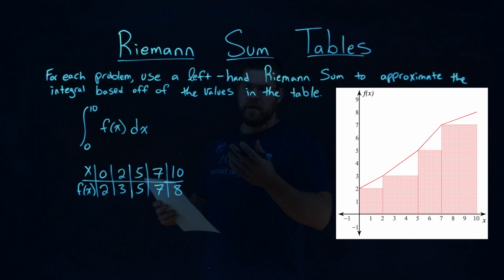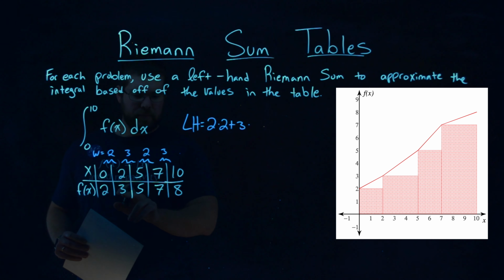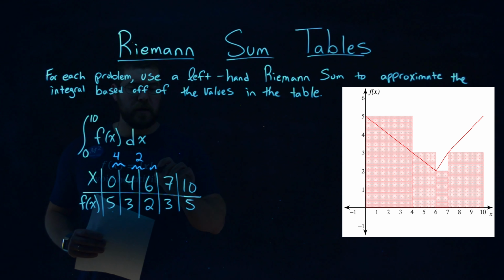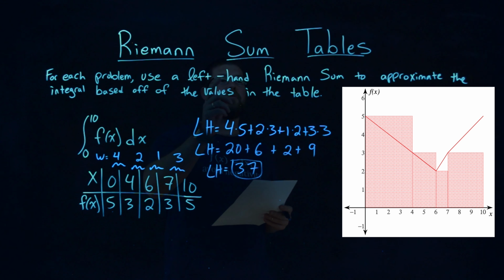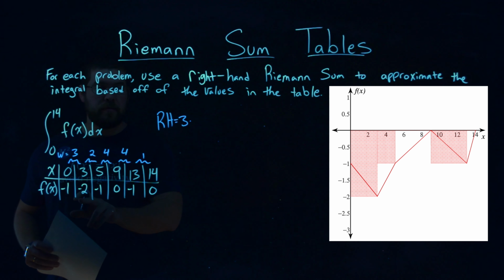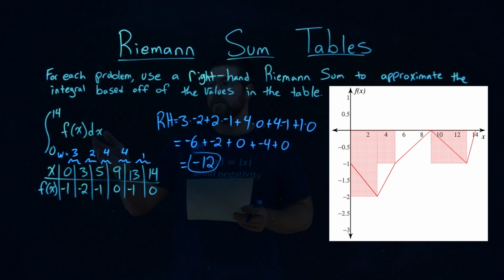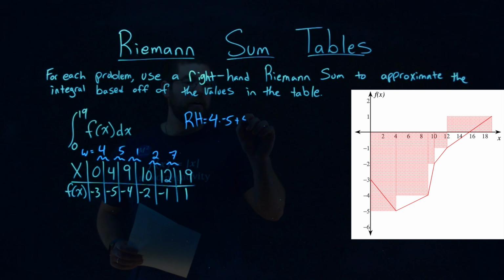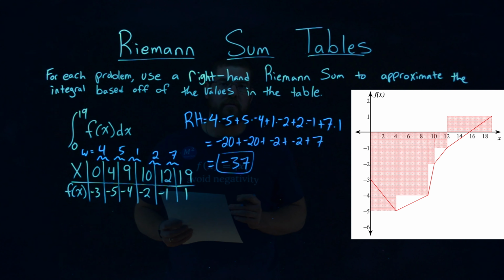Left- and Right-Hand Riemann Sum Tables | 4 Examples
For 4 examples, use a left-hand or right-hand Riemann sum to approximate the integral based off the values in the table. We use a left-hand or right-hand Riemann sum to approximate this integral and find the area under the curve using this Riemann sum. This is a great introduction to Area Under a Curve. This is under the topic of Definite Integration with this free online math video lesson.